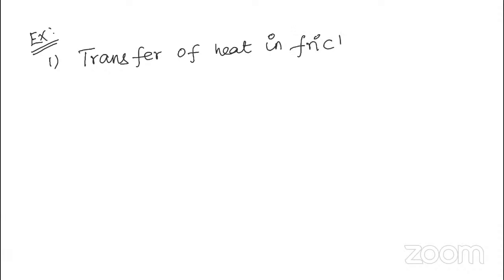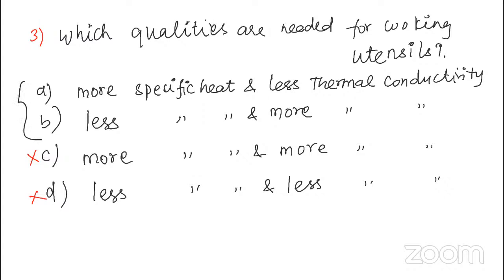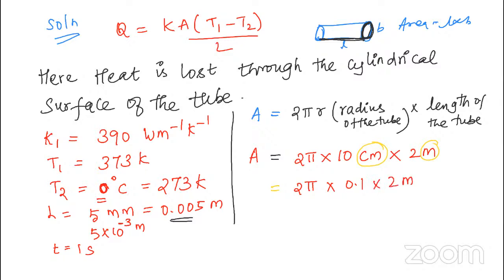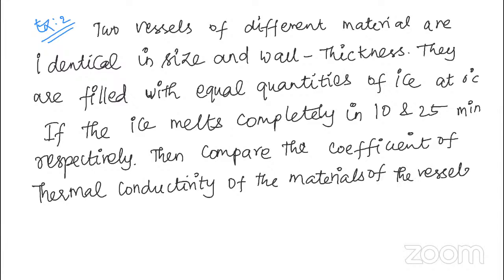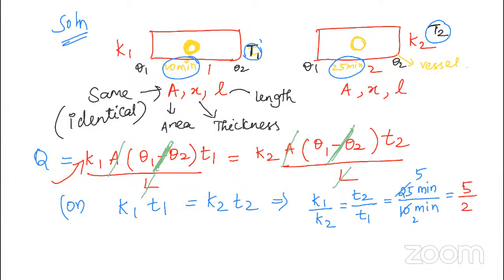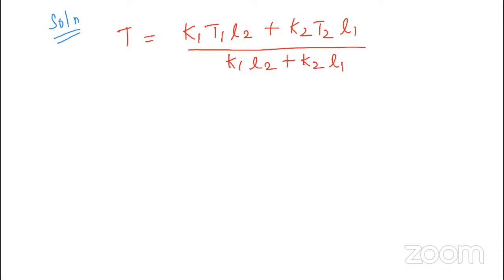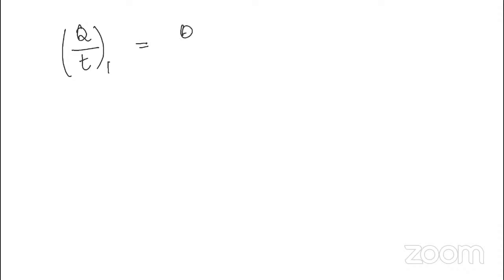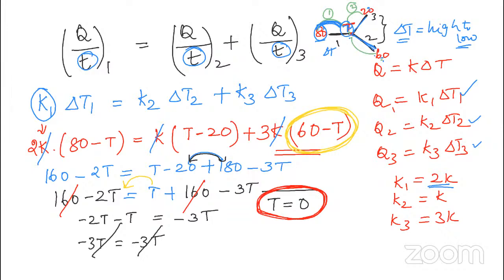NEET 2022 FREE CRASH COURSE - DAY 14-09.06.2022 PHYSICS (ENGLISH MEDIUM) SURIYA NEET ACADEMY